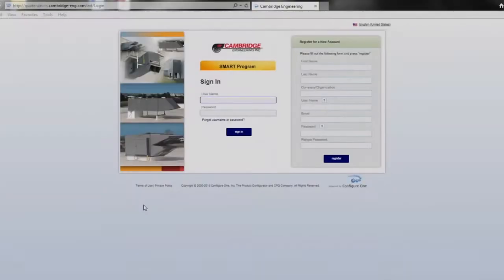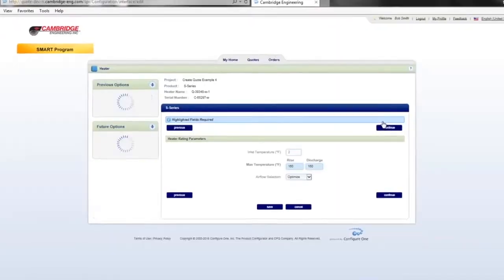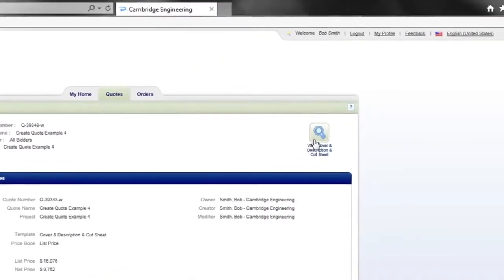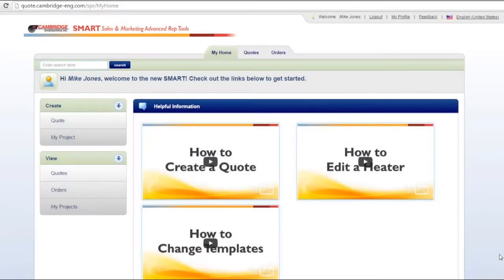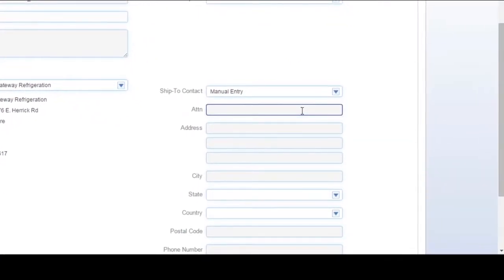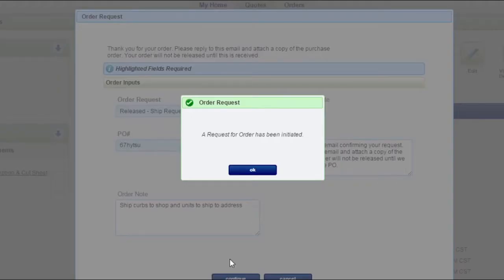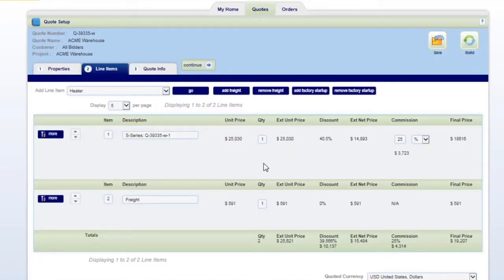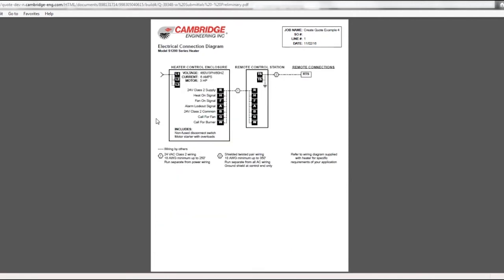Using SMART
Our video tutorial will walk you through our SMART Ordering & Quoting system, including how to create a quote, how to e-sign a quote, how to edit a quote or heater and how to generate preliminary submittals and other PDFs.